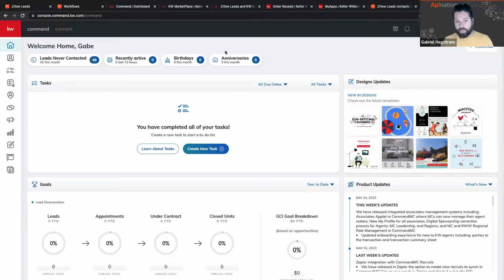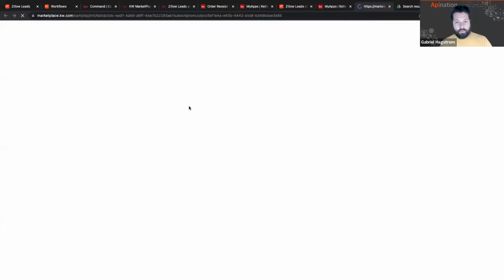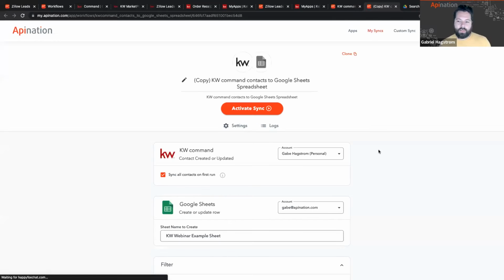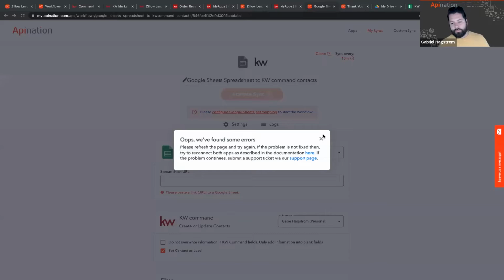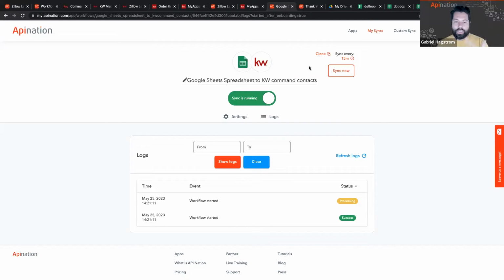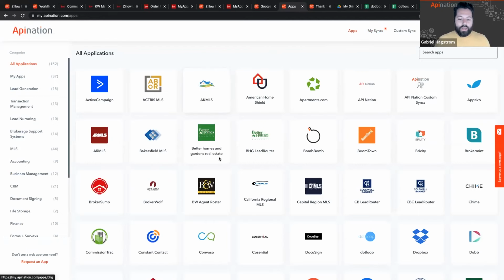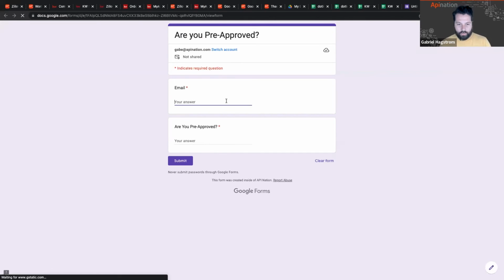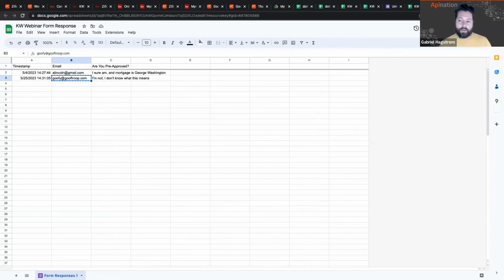KW Command Syncs Webinar by API Nation: Google Sheets and Google Forms